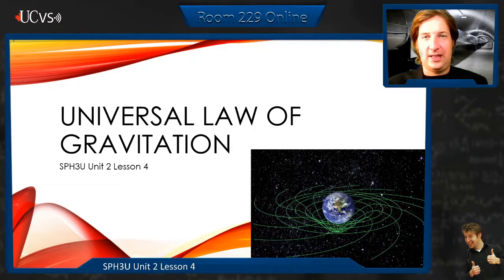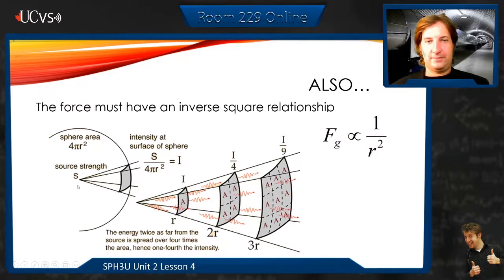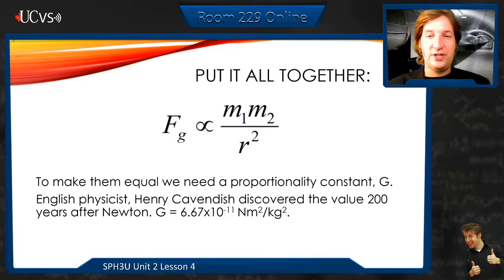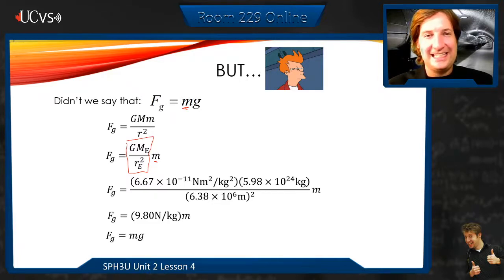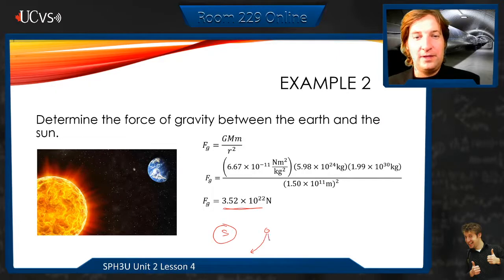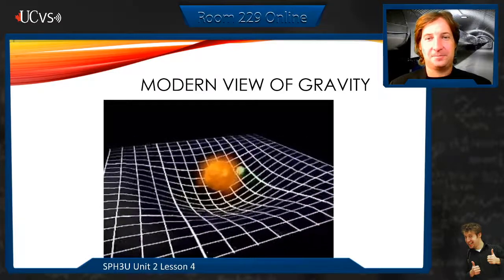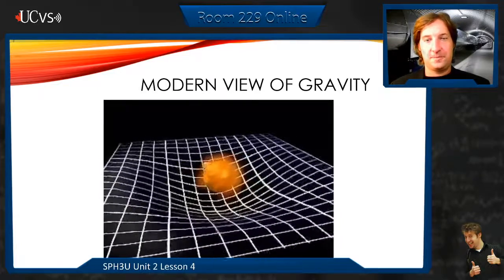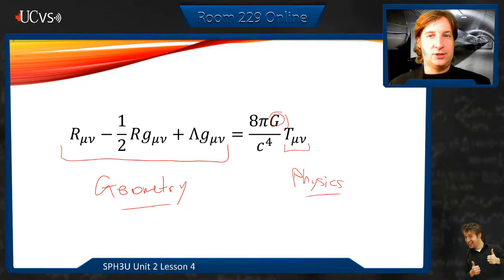SPH3U Unit 2 Lesson 4: Universal Gravity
All objects that have mass generate a gravitational field that attracts other masses. In this video we discuss how can we quantify this effect and what that means for massive objects. Also we discuss a modern view of gravity in terms of curved spacetime.